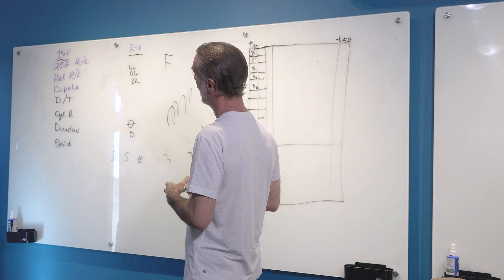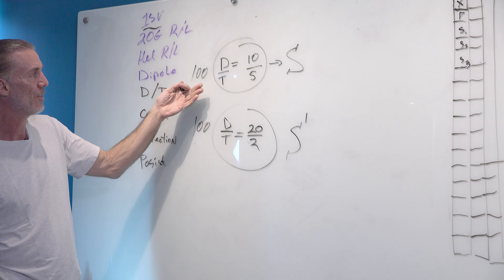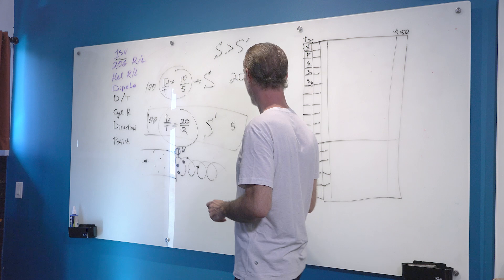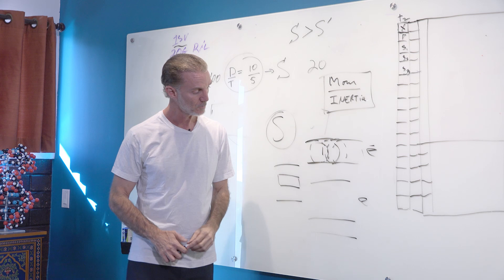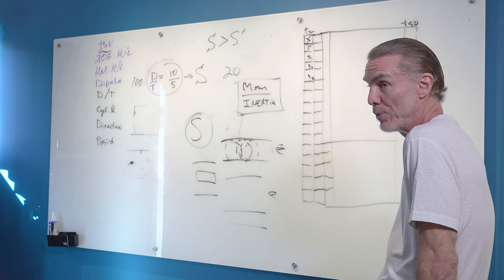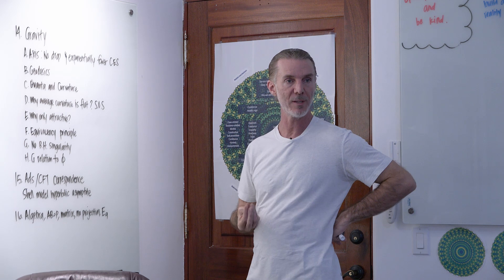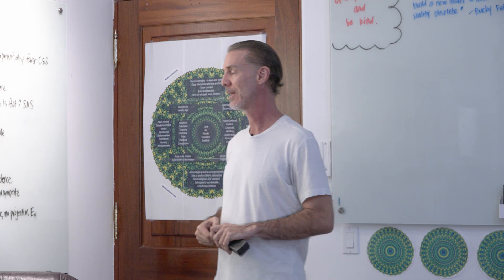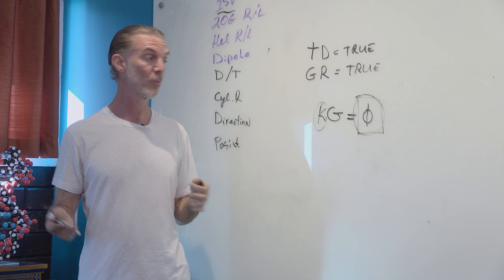Klee Irwin - Emergence Theory Overview - Part 5 of 6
Klee Irwin discusses the origin story of how QGR was started and reviews the latest overview of how the self-simulation based physics of emergence theory is shaping up in its latest evolution at the top of 2020.